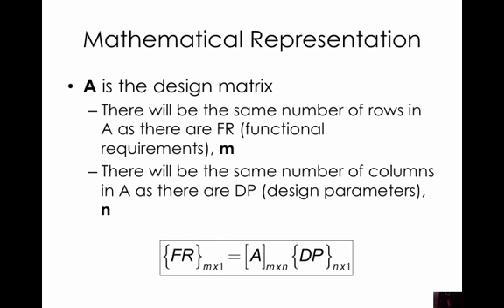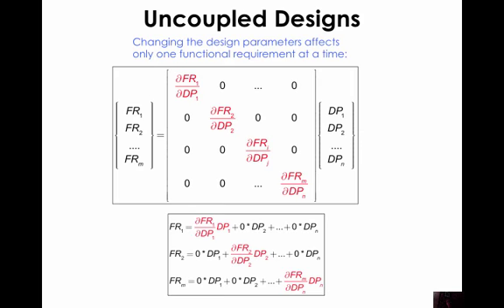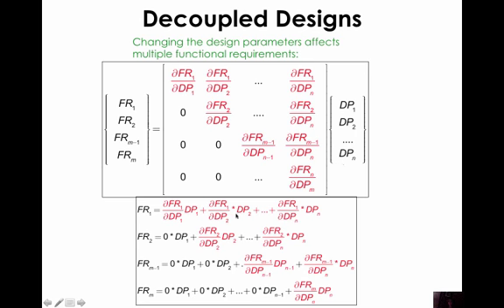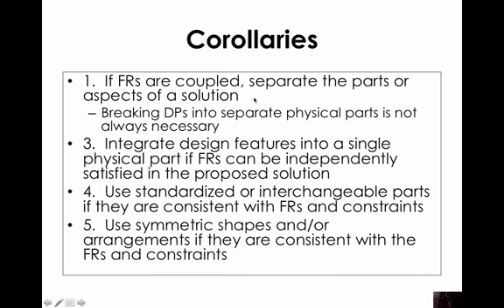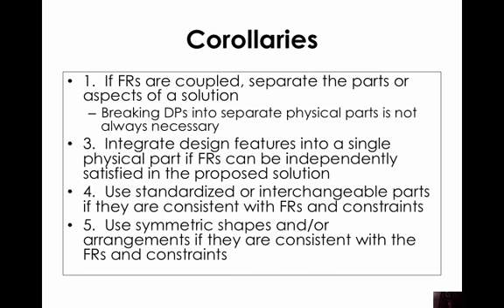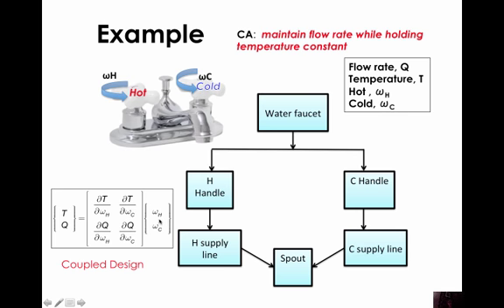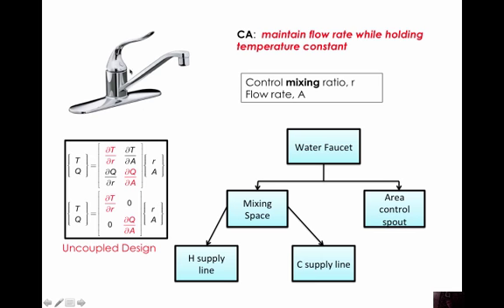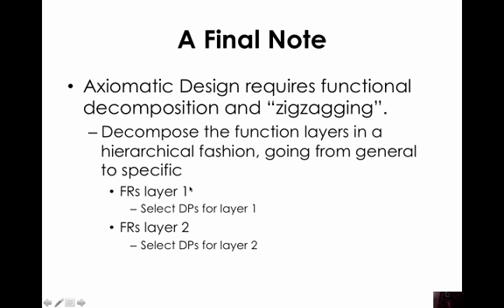Axiomatic Design 2